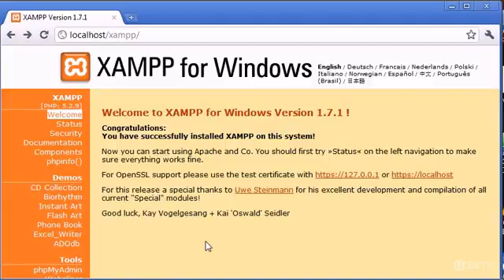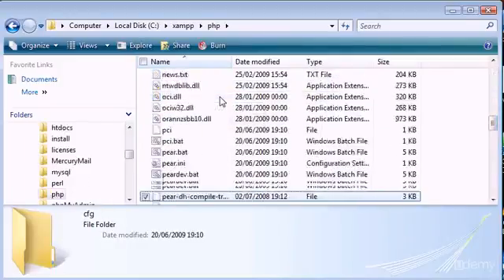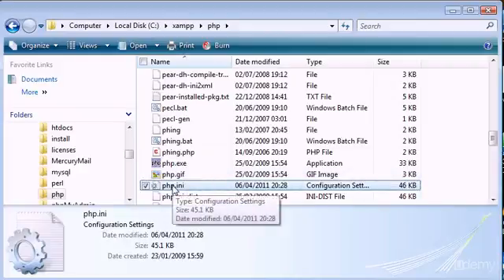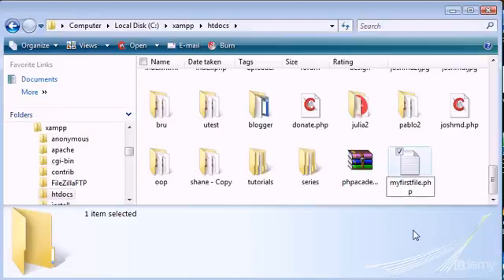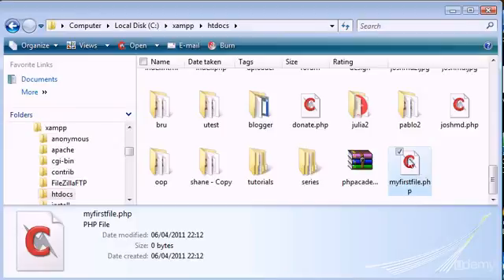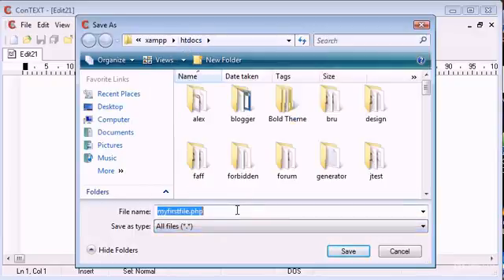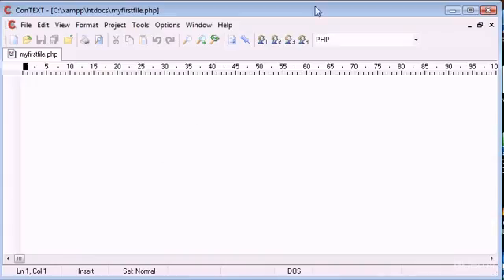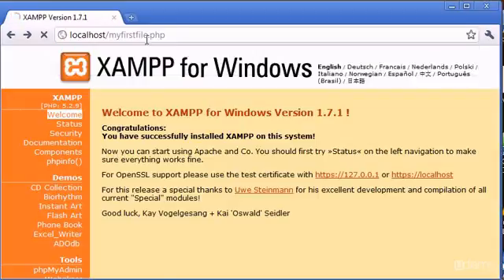004 Creating Your First PHP File